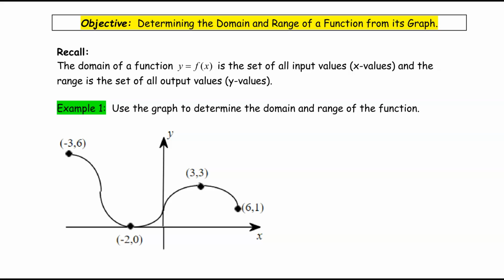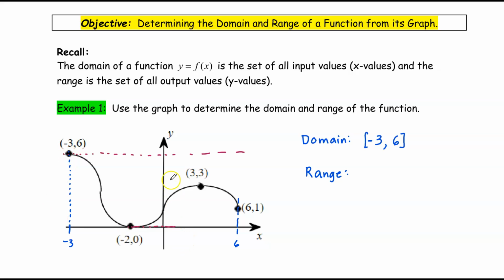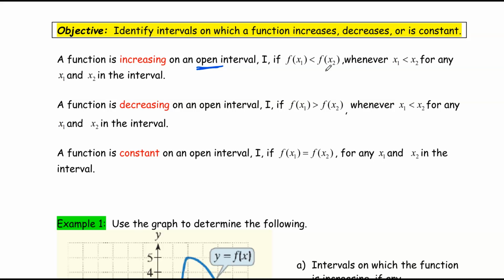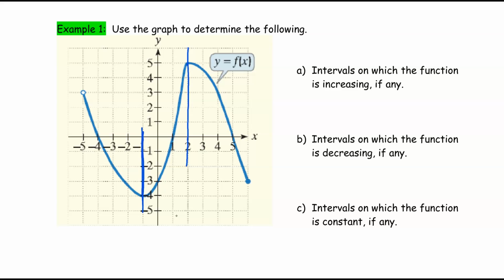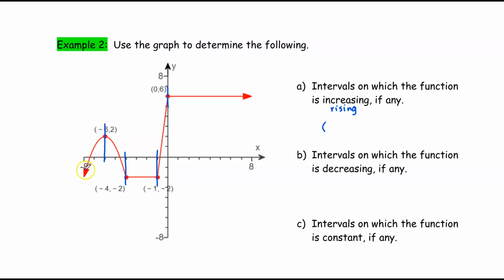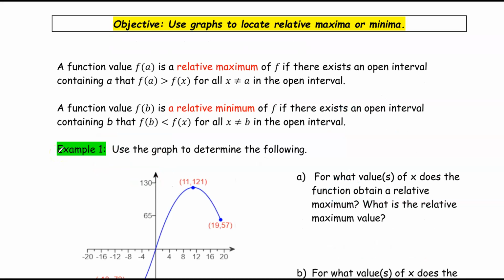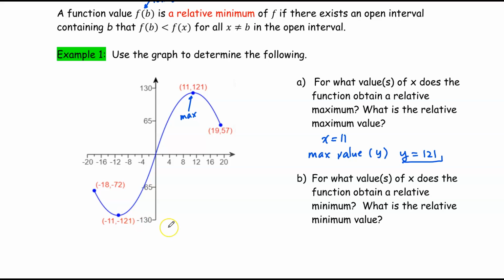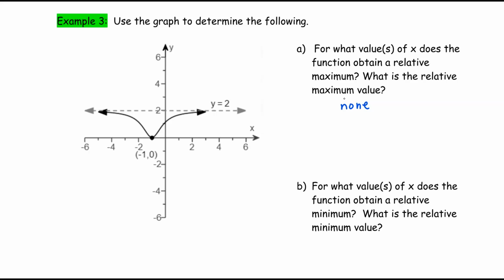Determining Information from the Graph of a Function